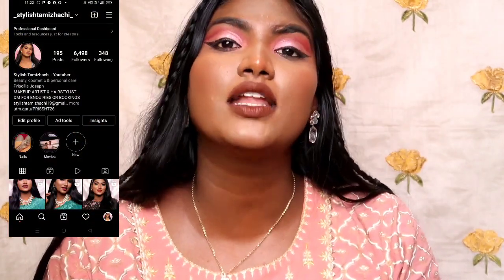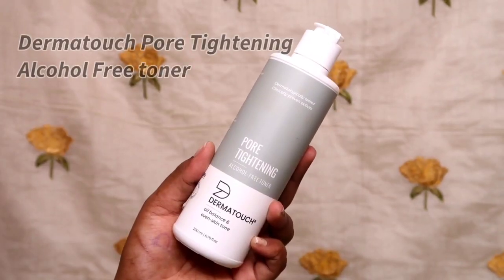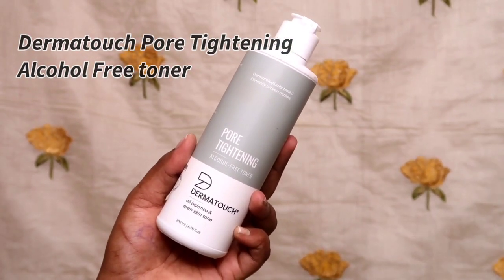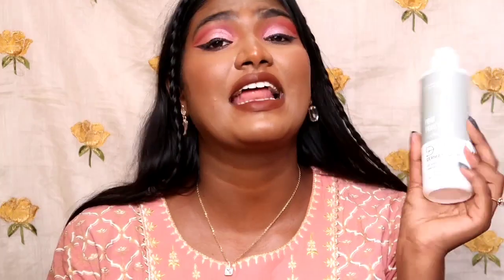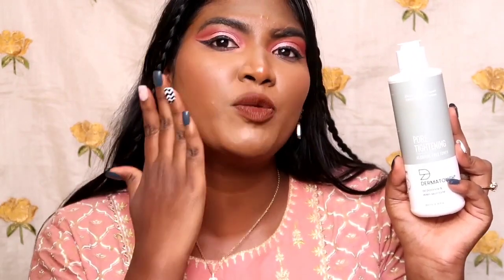Best toner for open pores, acne and oily skin| Dermatouch toner | Stylish Tamizhachi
Dermatouch toner amazon

Thank you for the support so far, you people mean so much to me
-XOXO